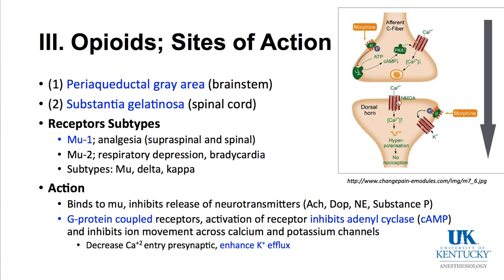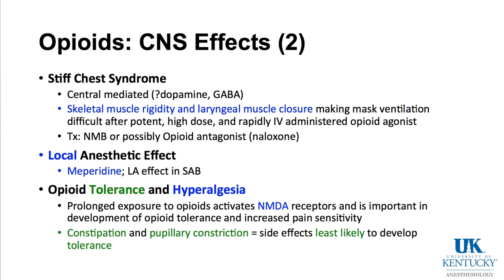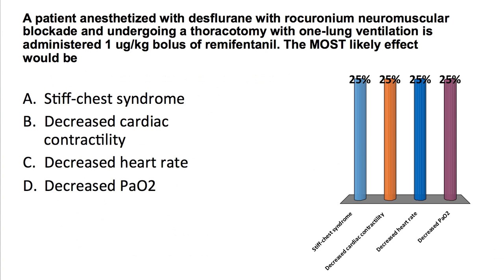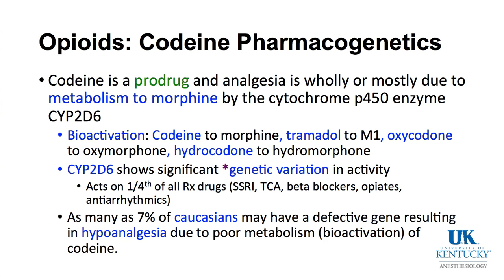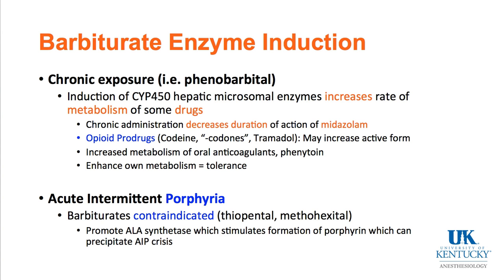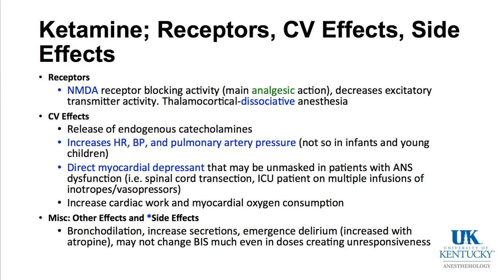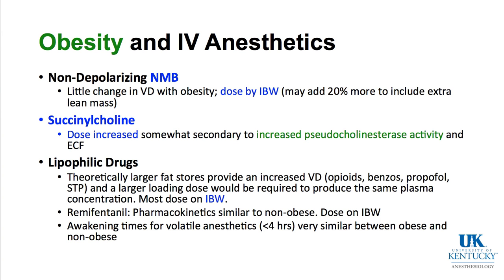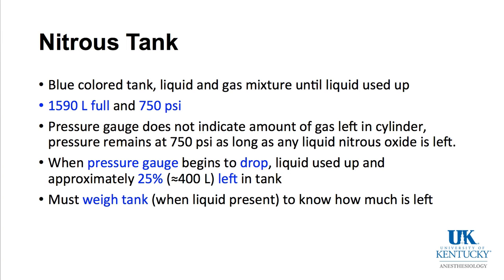20160105 Pharmacology Keywords Review Part 2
A review of Pharmacology Keyword topics for the 2016 Keyword Review Series